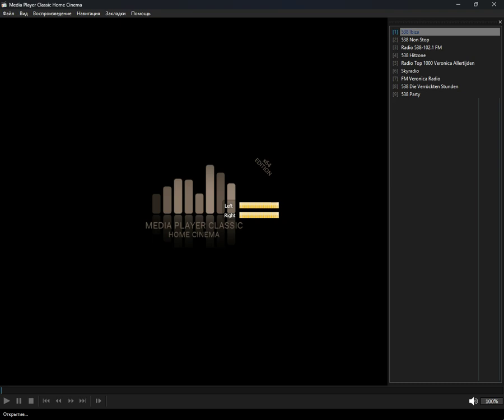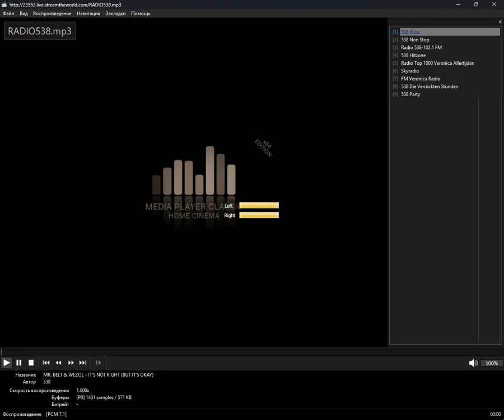+merged+ - talpa_network (Media Player Classic Home Cinema) (25.10.2024)